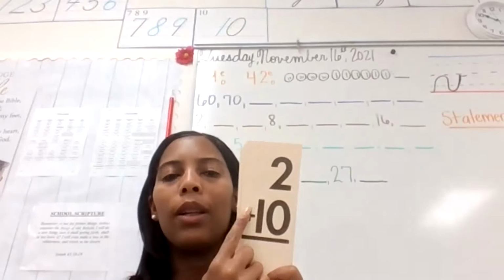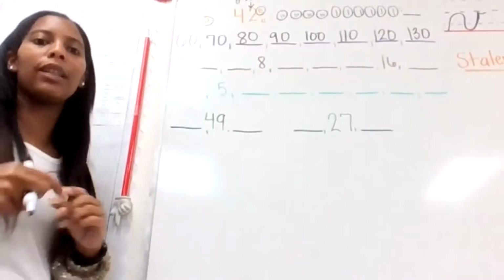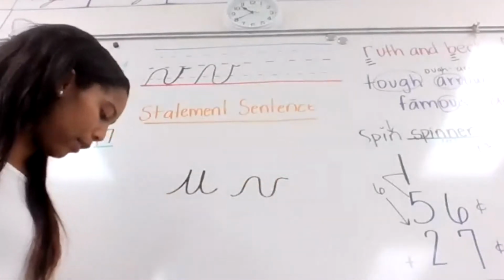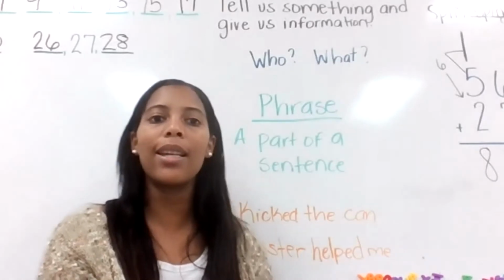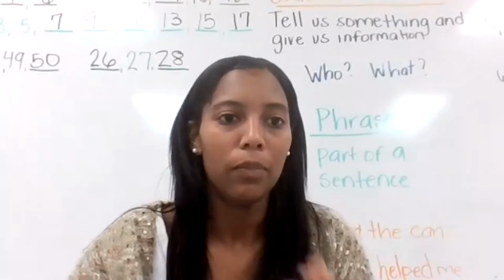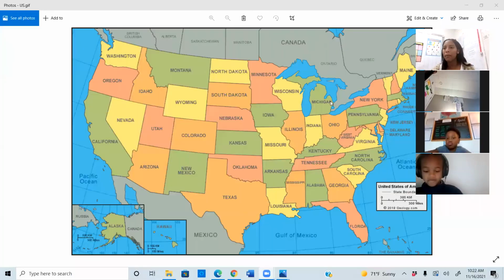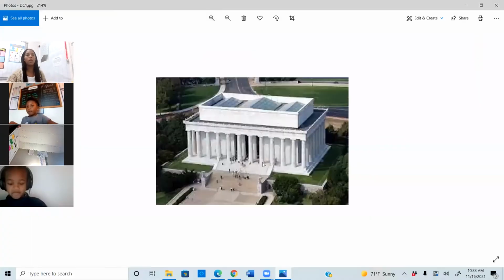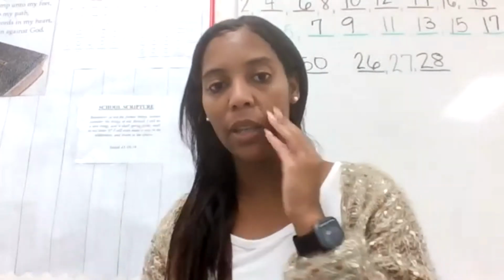Live Class 11_16